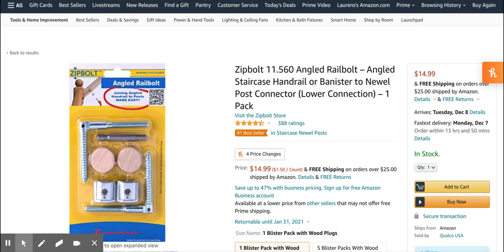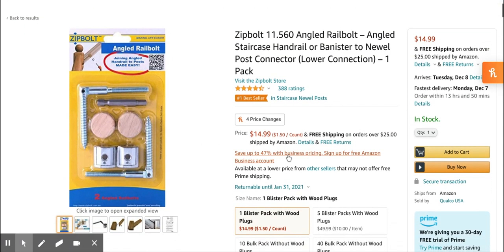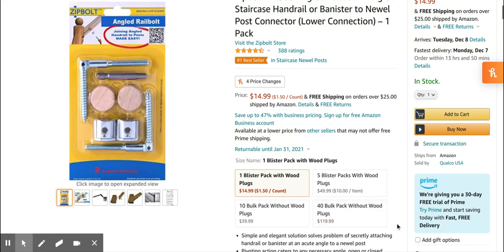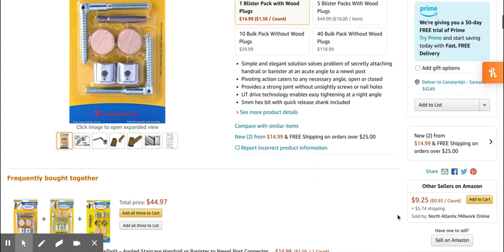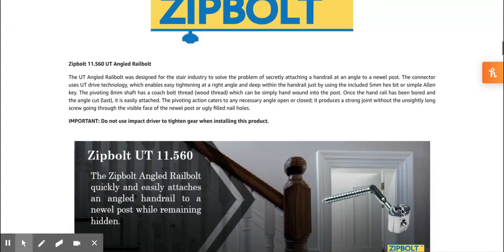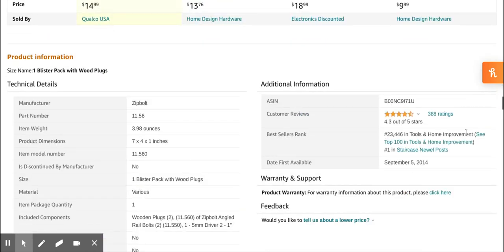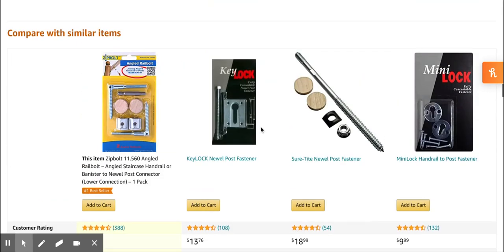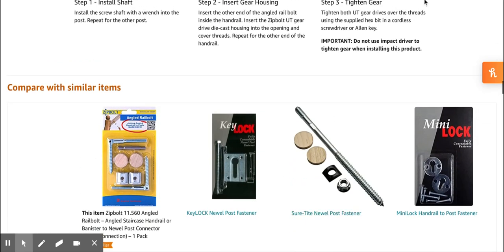New FBA product with potential revealed to sell on Amazon in October 2021 unique and new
Using Junglescout, we were able to find these products that can be sold on Amazon.